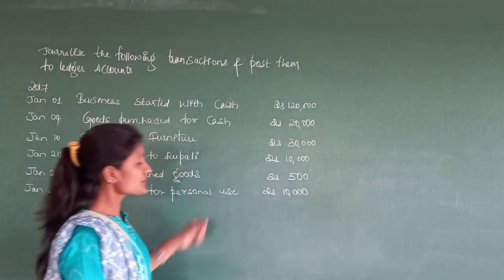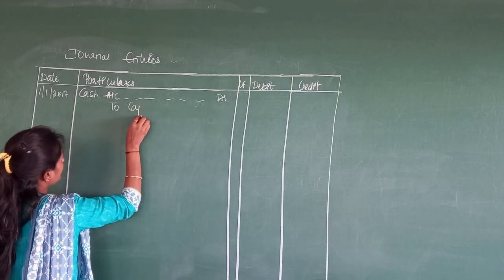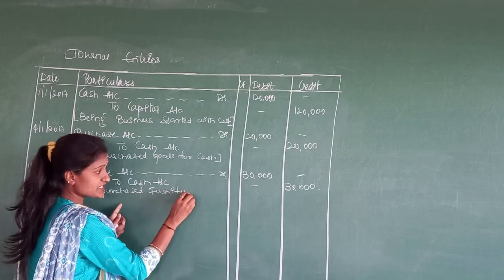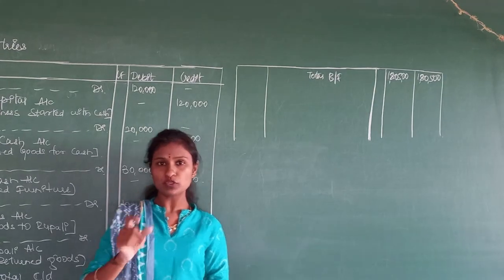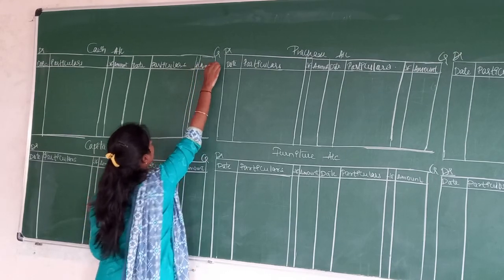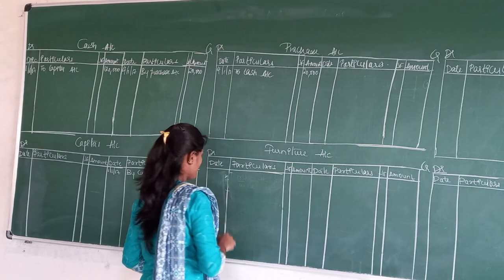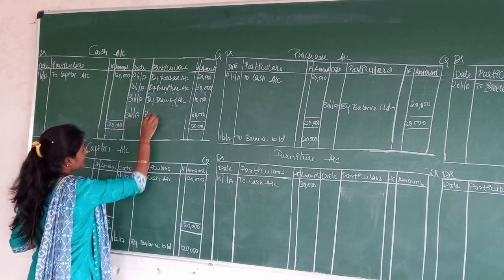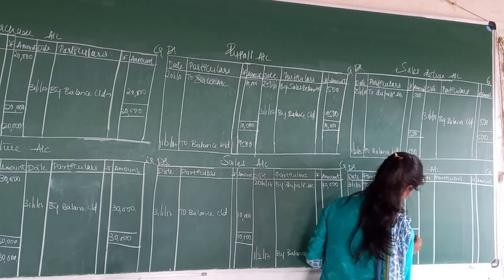problems on Ledger contd